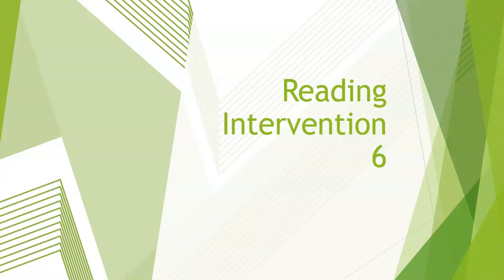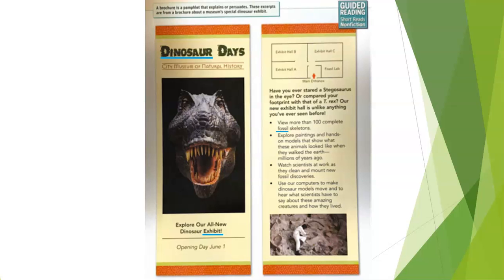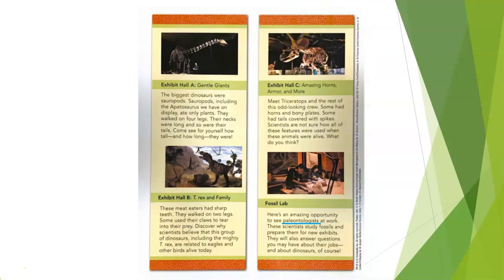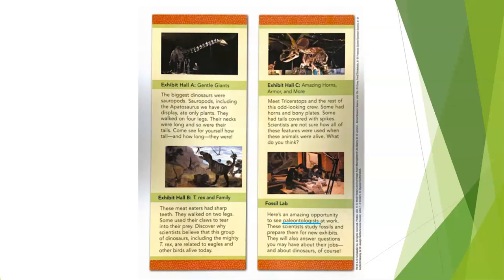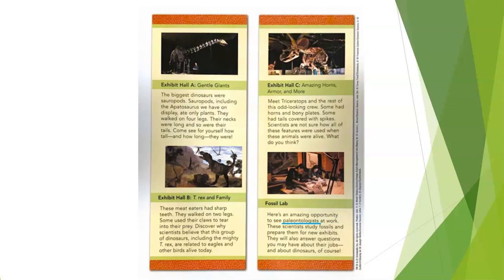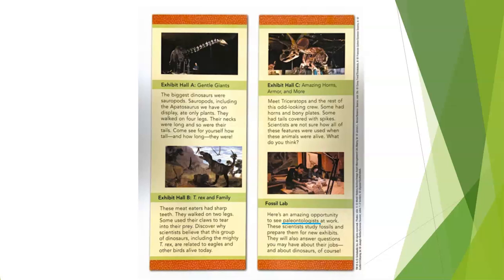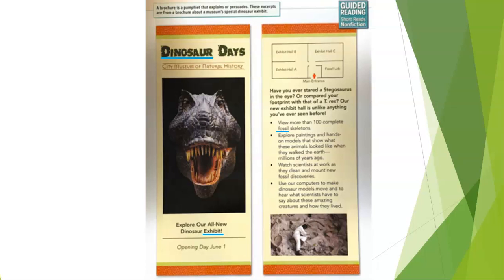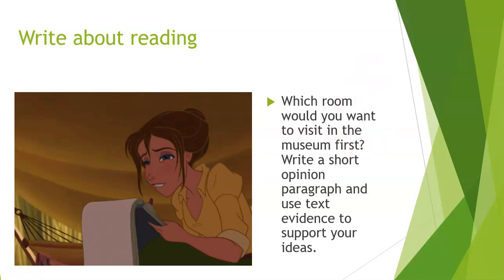Glover Reading intervention 6 04 16 2020